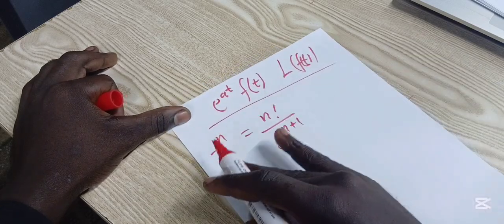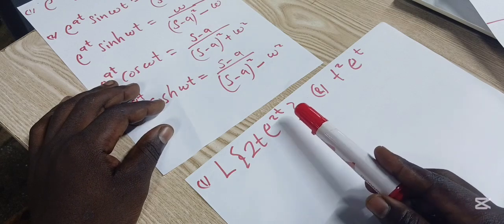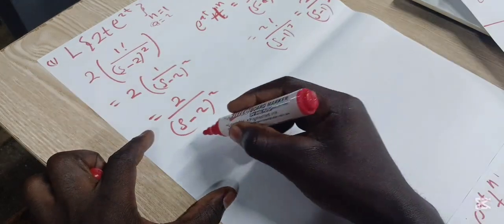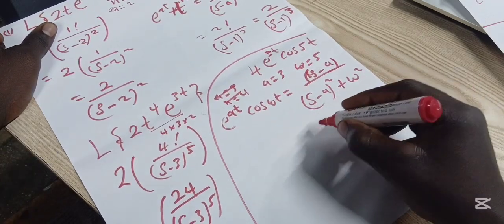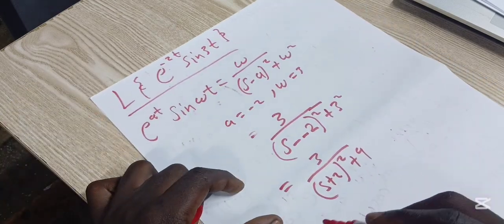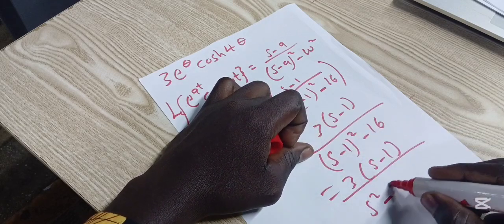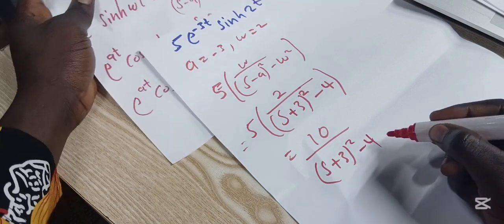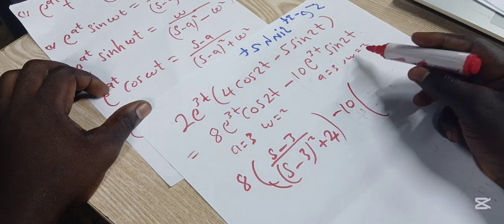First Shifting Theorem – Worked Examples in Laplace Transform| Properties of Laplace Transforms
In this video, we solve worked examples using the First Shifting Theorem in Laplace Transform.
Step-by-step solutions show exactly how to apply the shifting property to different functions and get accurate results.

What you’ll see in this video:
✅ Direct application of the First Shifting Theorem formula
✅ Multiple solved Laplace Transform problems
✅ Clear step-by-step calculations

This is perfect for engineering mathematics, control systems, and math exam preparation.